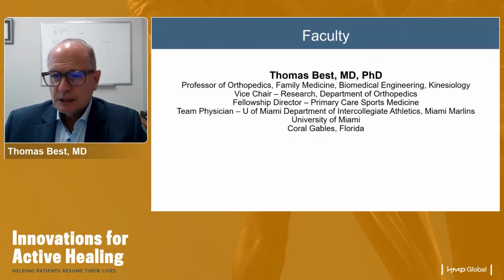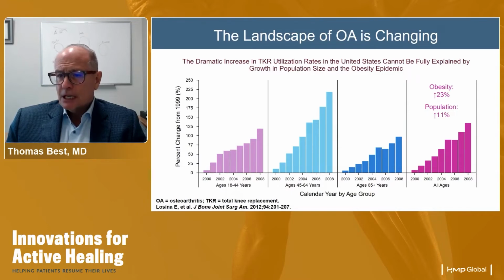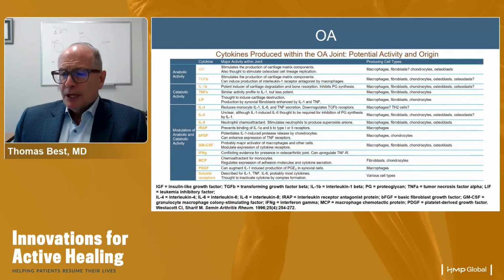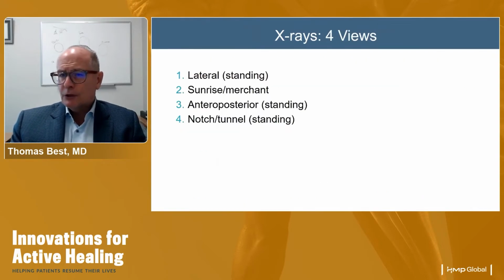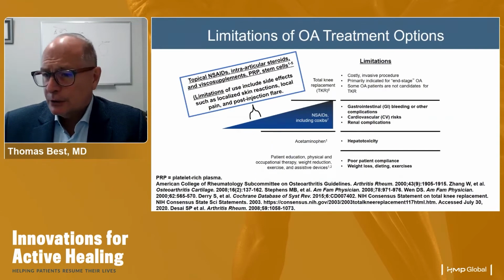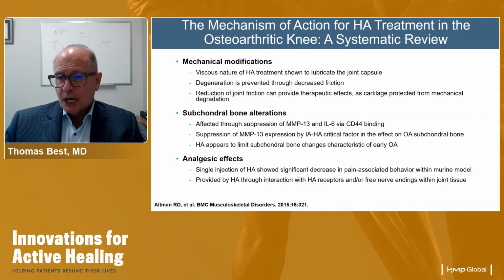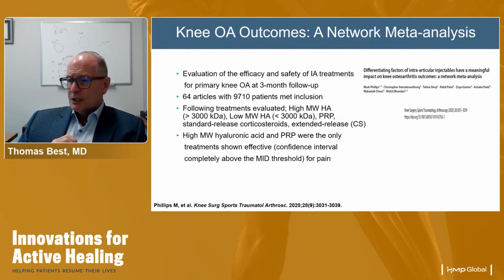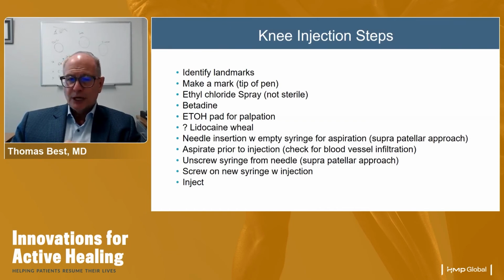The Alphabet Soup of Bone Healing